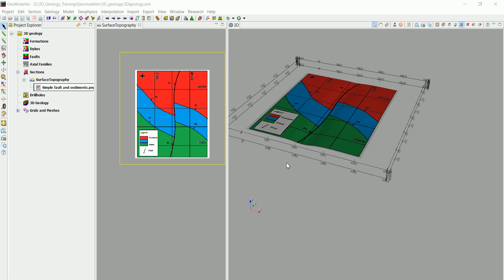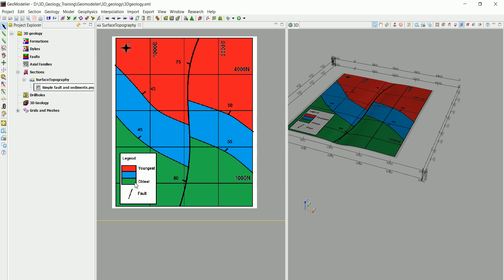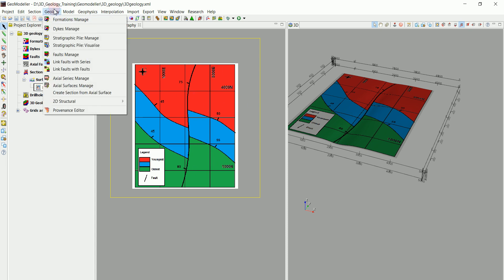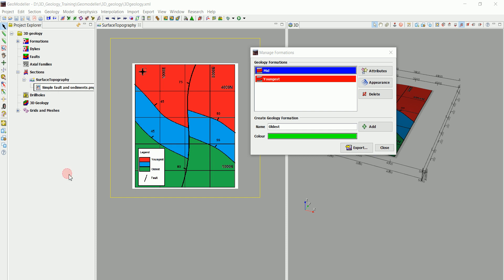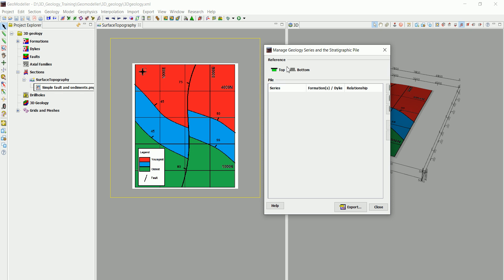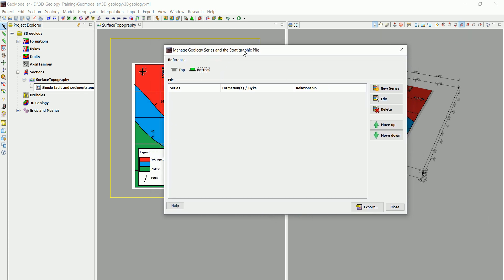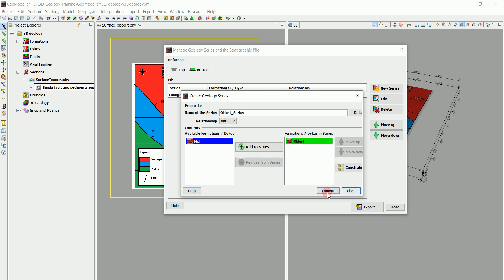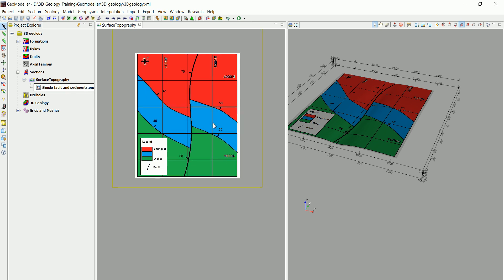3D Geological modelling : Part 3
This is part 3 from our 3D Geological modelling basics series in which we will teach you how to turn some basic geological data like geological maps and sections into a 3D model you can use for resource estimation or hydrogeological simulations...etc